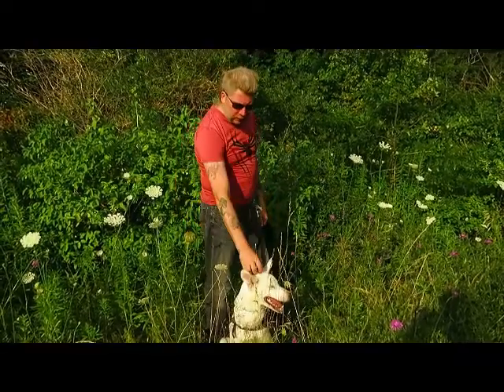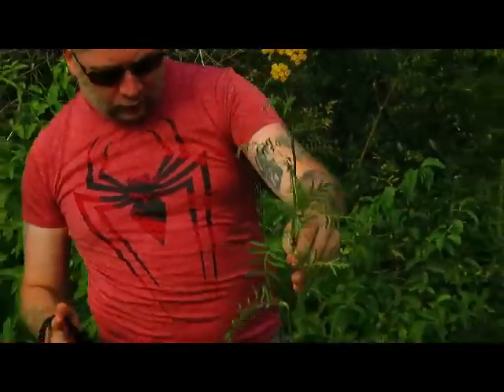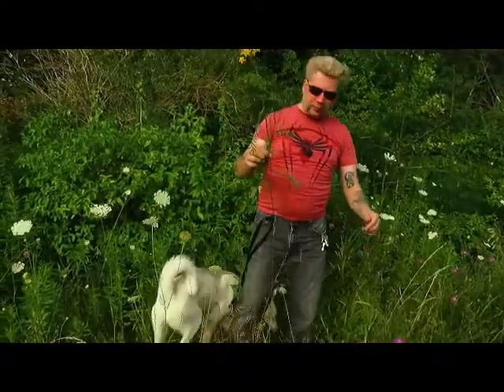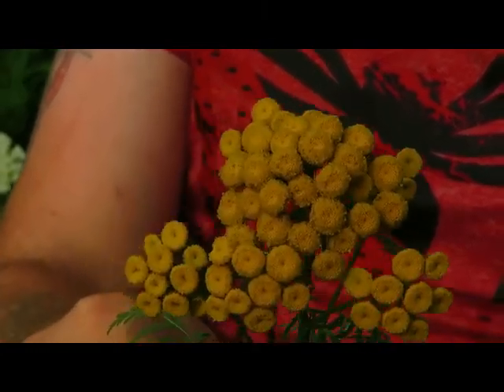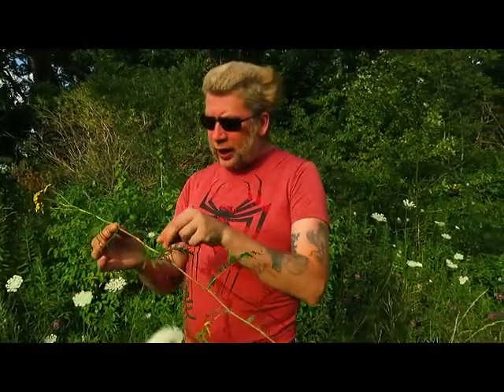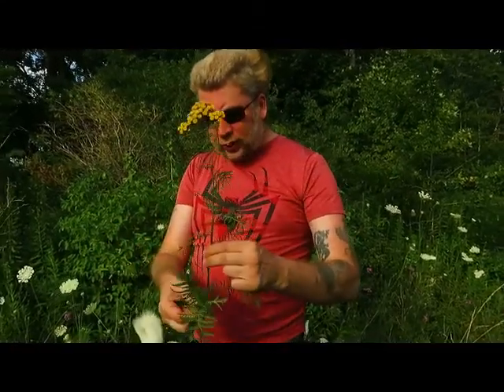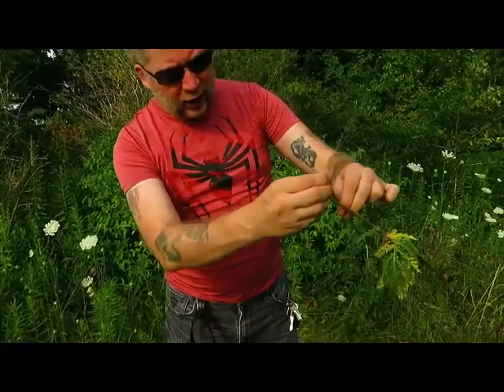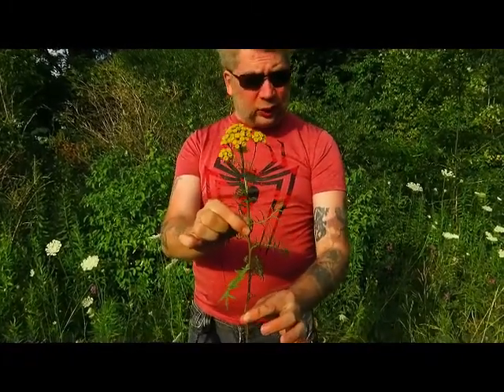Wild Medicinal - Common Tansy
To some this plant can be considered a Noxious Plant, as it can cause a contact dermatitis, but it mostly falls in to the wild medicinal category. I also forget to mention in this video that it is known to repel insects and ticks as well.